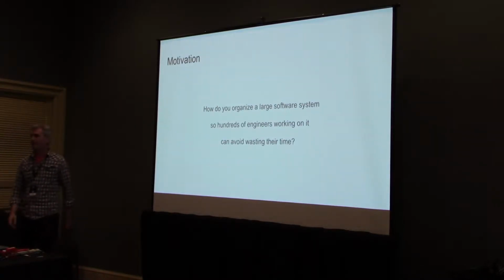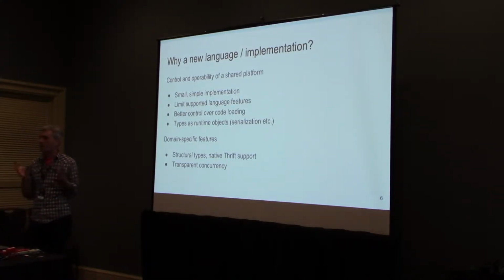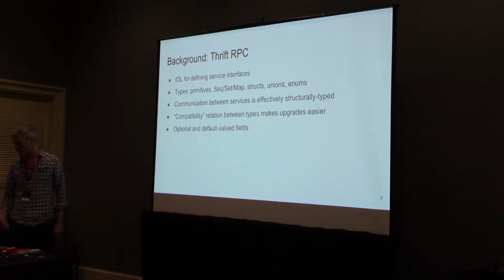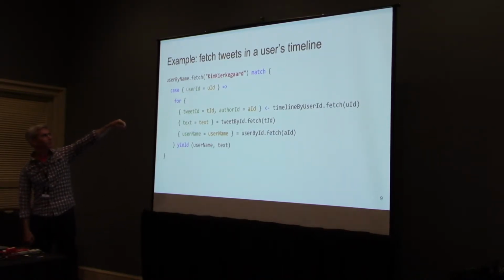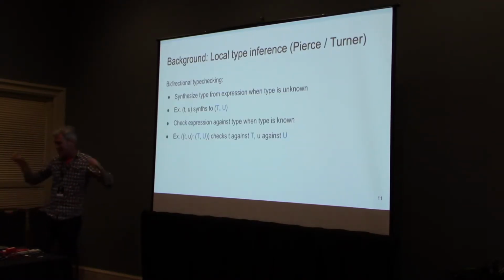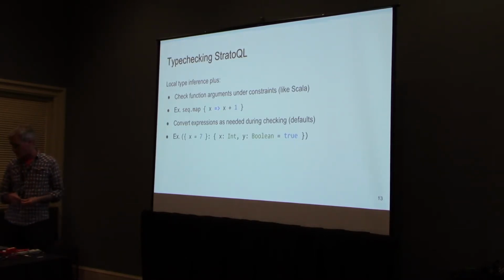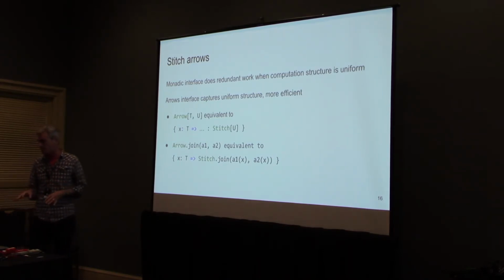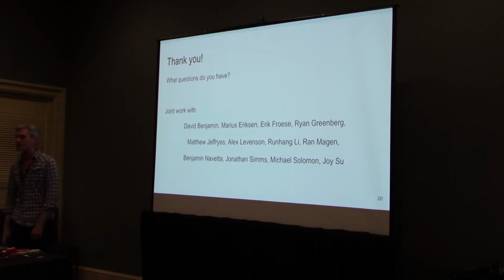A DSL for Microservices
A DSL for Microservices, presented by Jake Donham. DOI: 10.1145/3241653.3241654